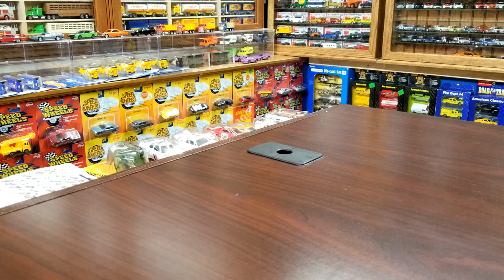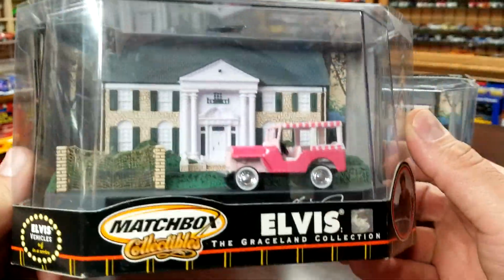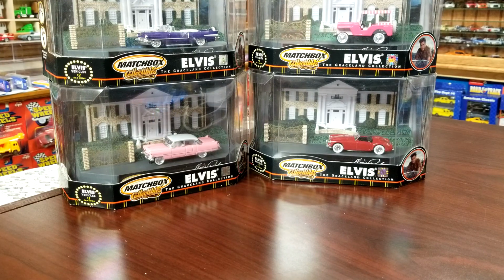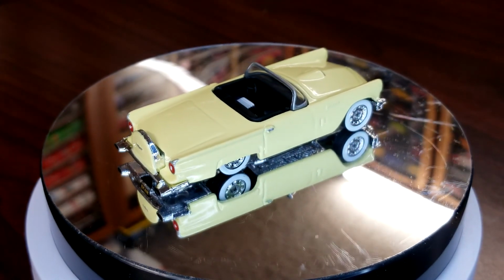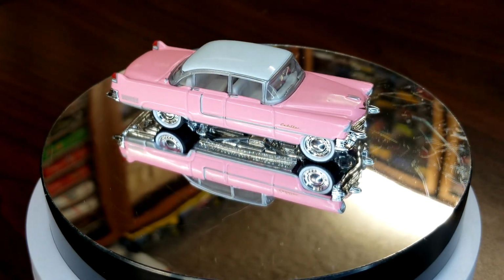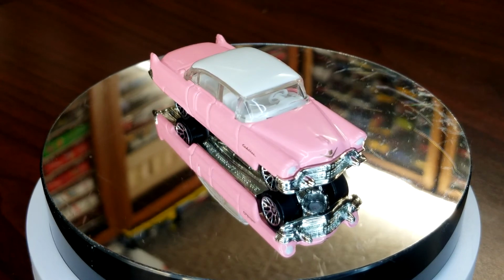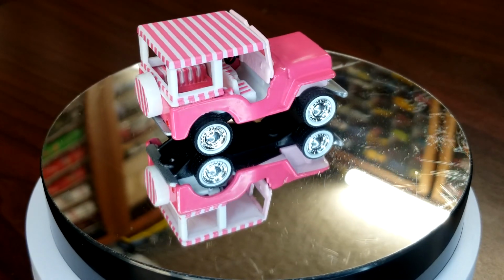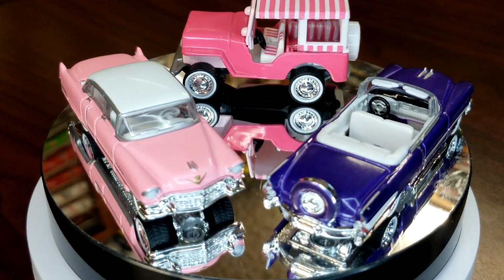Showcase: Matchbox Collectibles - The Elvis Presley Collection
Been looking for this set for awhile. I was fortunate enough to find a full complete set (minus the Sky Busters). This set consists of five collectibles with an acrylic box and mini diorama of his house. They also did a smaller, less done up box set with four of the five original models. Are you a fan of Elvis?